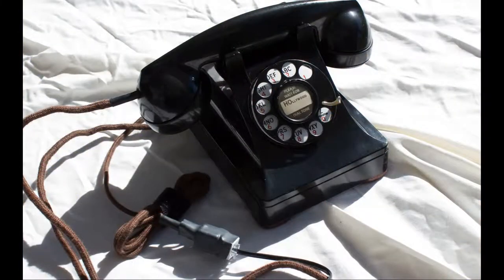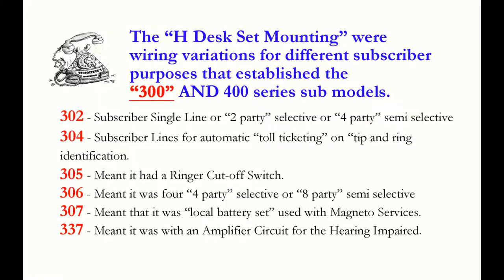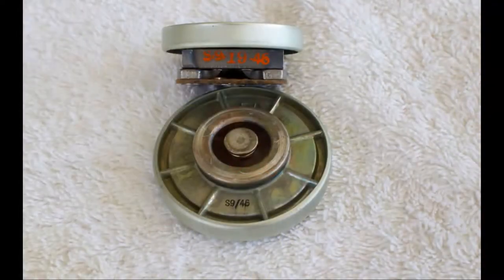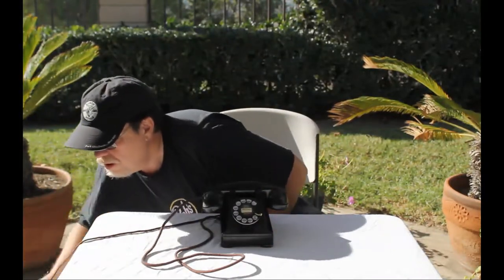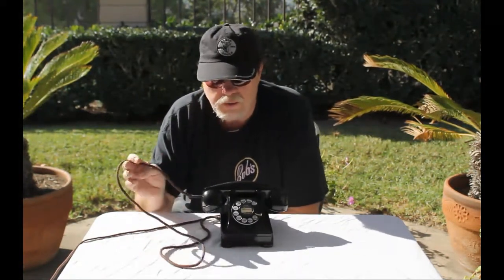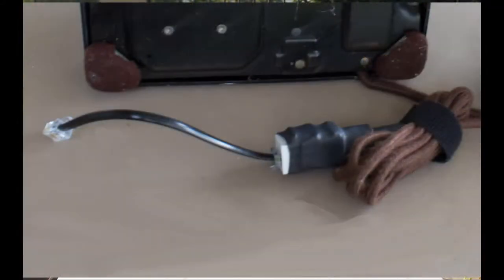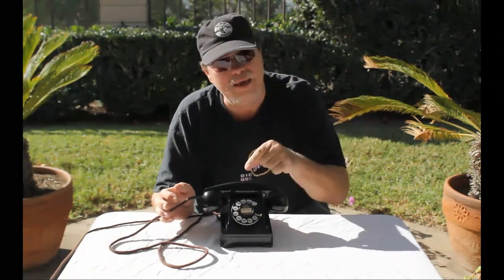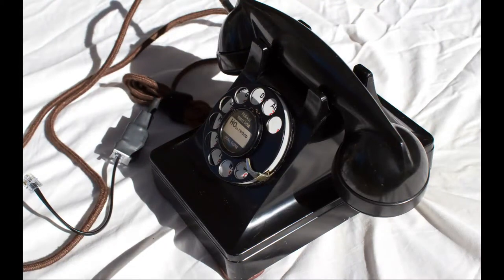Western Electric "H" Series 302 Telephone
This is a very rare phone in that it is marked with an "S" on all the parts dated of "9-46."  REMEMBER although not stated in this video, through the years, W.E. had a 302E, 302F, 302G, 302AA and a 302AC as well, that identified (for example) Ringer type, Network type, Dial-no-Dial model type, etc.